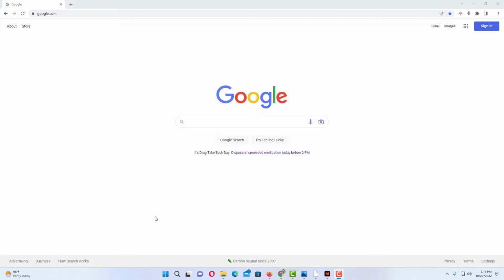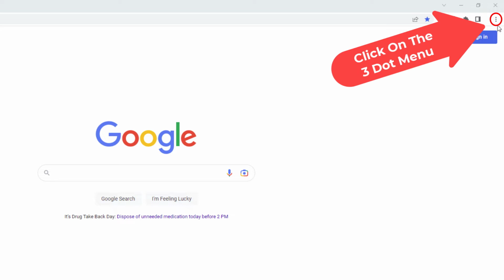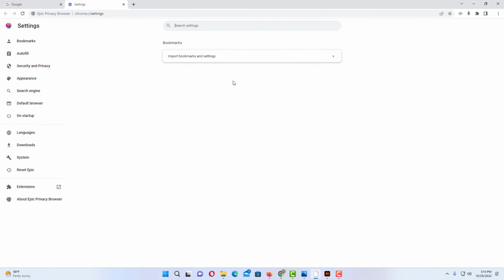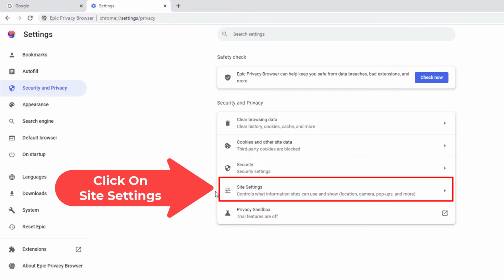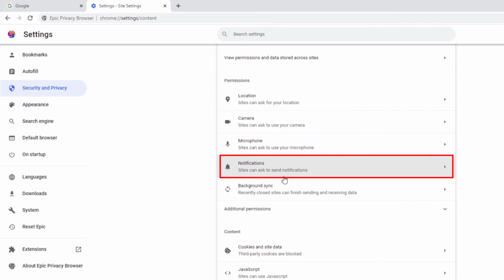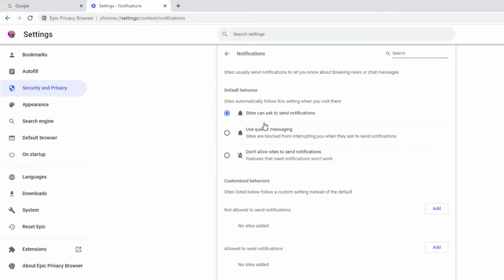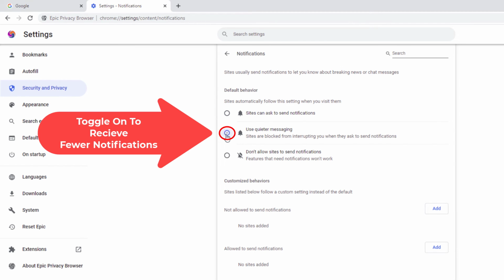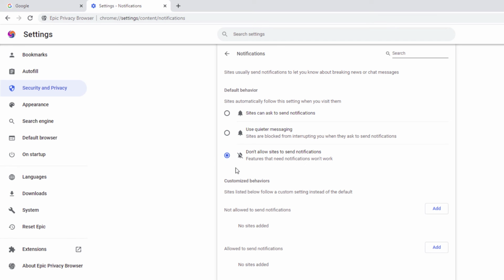How To Enable Or Disable Notifications On The Epic Privacy Browser | PC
This is a video tutorial on how to turn on or off notifications on the Epic  web browser. I will be using a desktop PC for this tutorial.

Simple Steps
1. Open the Epic Privacy browser
2. Click on the "3 Dot Menu" in the upper right hand corner.
3. Click on "Settings" from the dropdown.
4. Select "Security & Privacy" from the left side pane.
5. In the center pane click on "Site Settings".
6. Under the permissions section click on "Notifications".
7. Toggle on or off Notifications

Chapters
0:00 How To Turn On Or Off Notifications On The Epic Browser
0:18 Open The Epic Browser
0:30 Click On The 3 Dot Menu In The Upper Right Corner
0:40 Select Settings
0:50 Select Security And Privacy In The Left Pane
1:00 Click On Site Settings In The Center Pane
1:10 Click On Notifications
1:20 Toggle On Or Off Notifications

epic browser, epic privacy browser, epic, epic how to, epic browser how to, epic browser settings, epic browser tutorial, epic browser how to disable notifications, epic browser how to turn off notifications